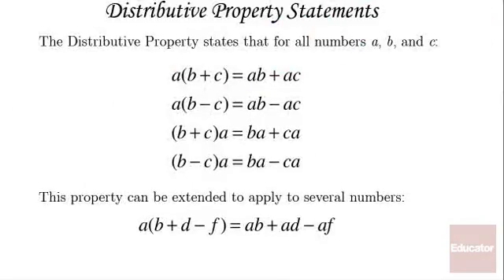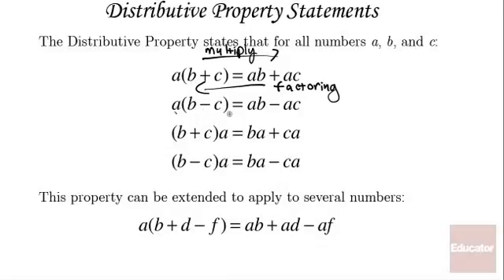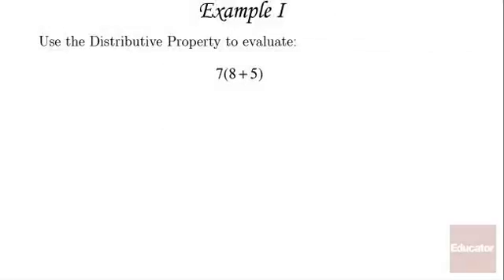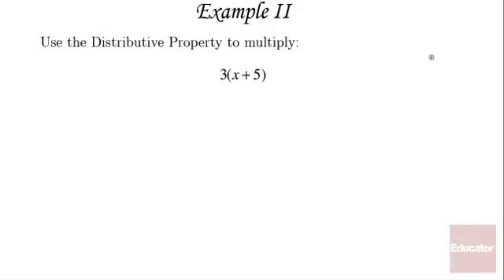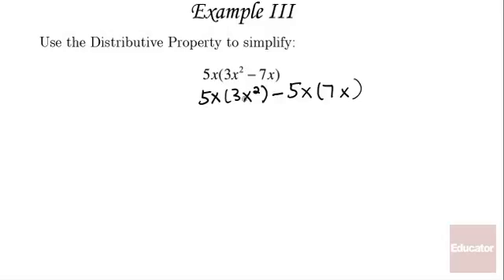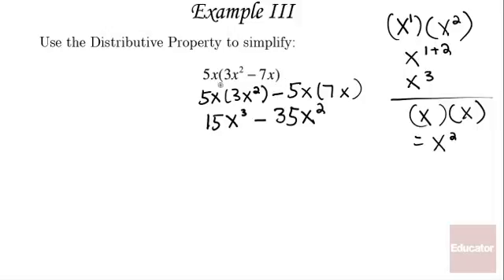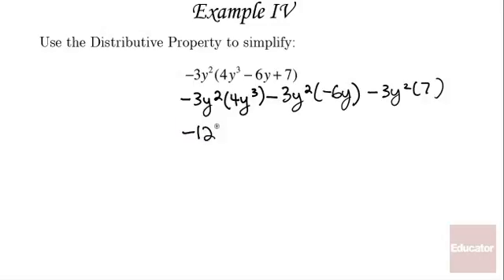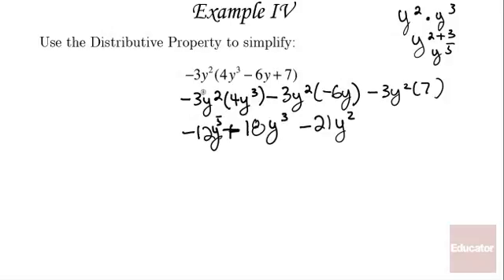01 3 Distributive Property